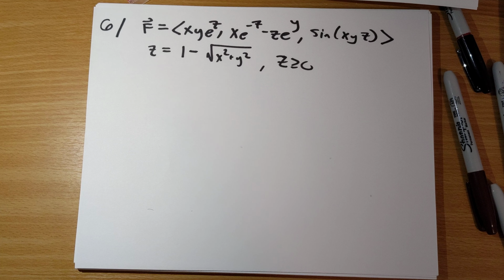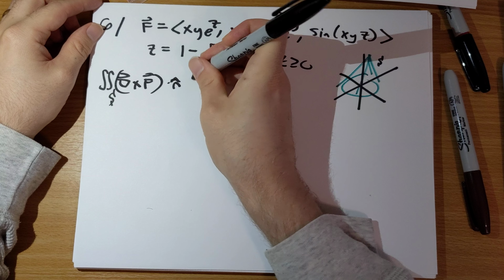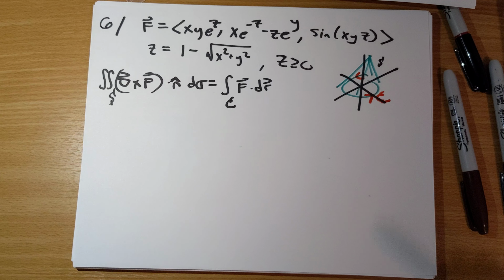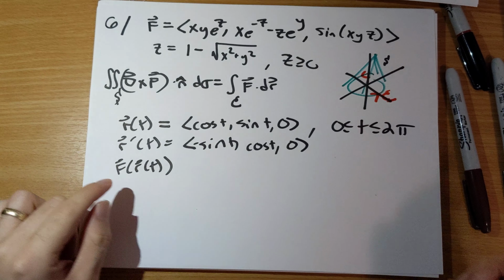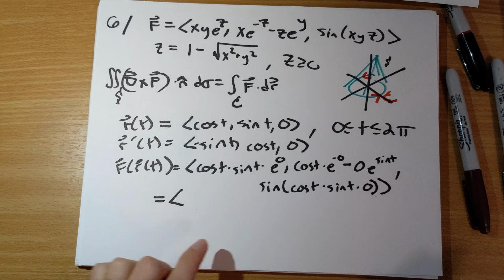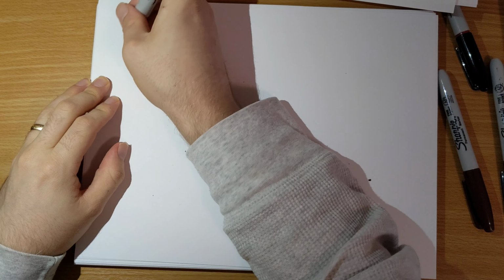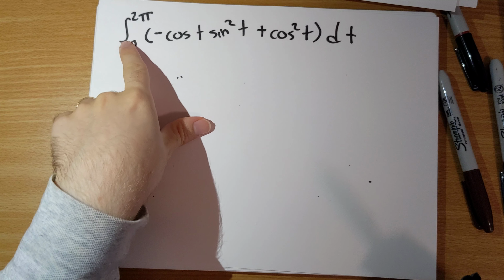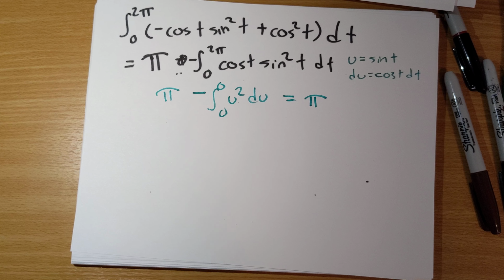251 final examination review: #6